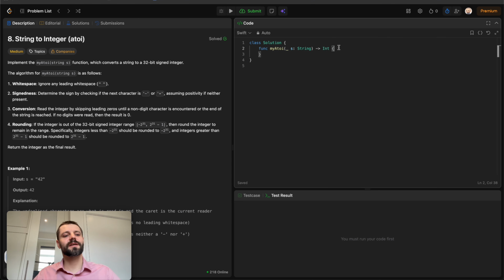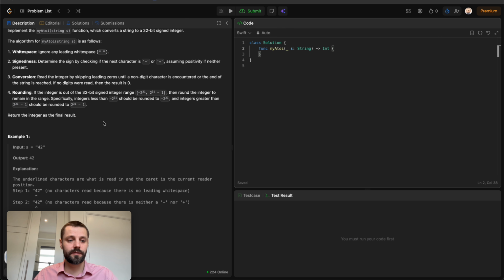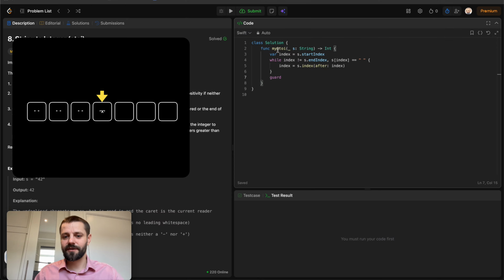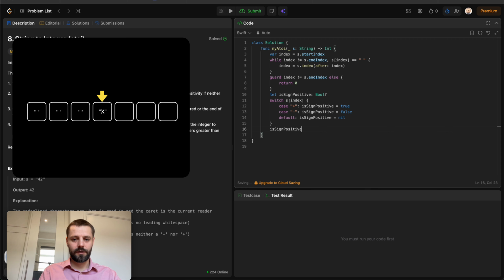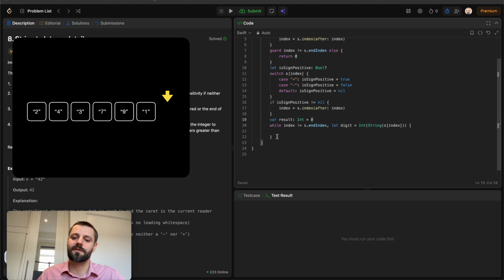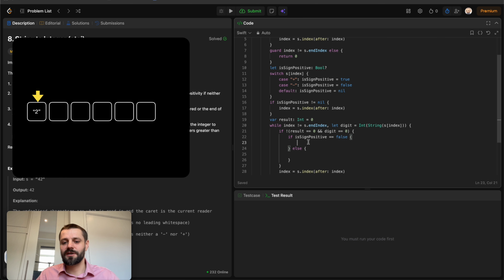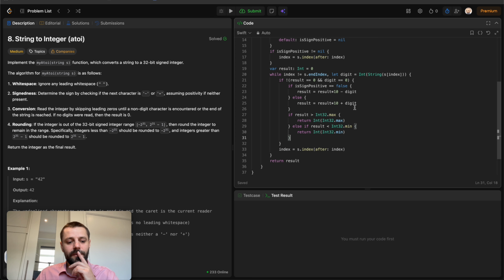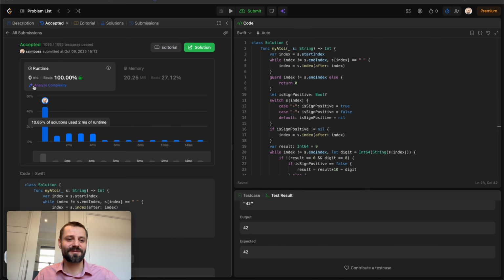LeetCode. 8. String to Integer(atoi). Coding in Swift.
Implement the myAtoi(string s) function, which converts a string to a 32-bit signed integer.

The algorithm for myAtoi(string s) is as follows:

Whitespace: Ignore any leading whitespace (" ").
Signedness: Determine the sign by checking if the next character is '-' or '+', assuming positivity if neither present.
Conversion: Read the integer by skipping leading zeros until a non-digit character is encountered or the end of the string is reached. If no digits were read, then the result is 0.
Rounding: If the integer is out of the 32-bit signed integer range [-2^31, 2^31 - 1], then round the integer to remain in the range. Specifically, integers less than -2^31 should be rounded to -2^31, and integers greater than 2^31 - 1 should be rounded to 2^31 - 1.
Return the integer as the final result.

00:00 Intro to the task
01:46 Solving the problem
09:43 Checking and submitting the solution